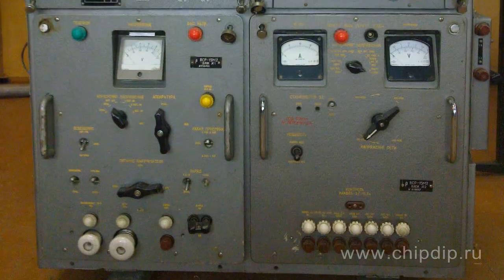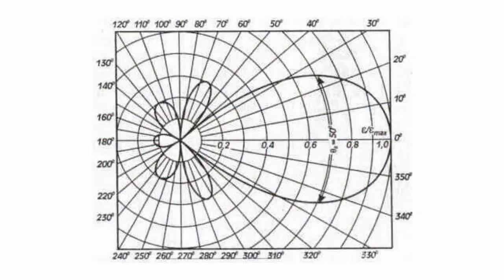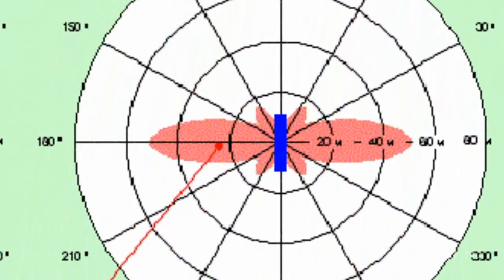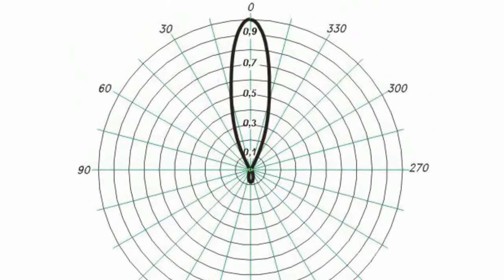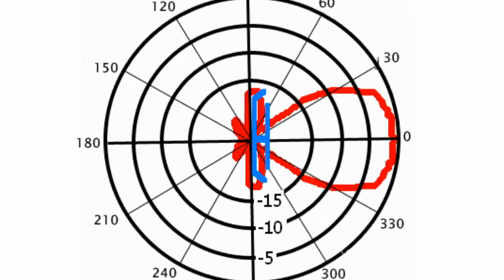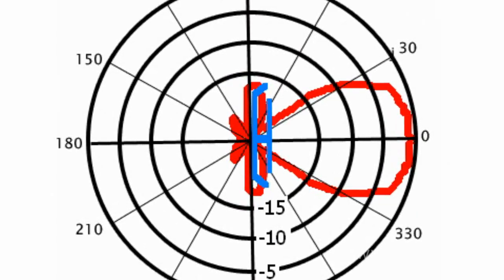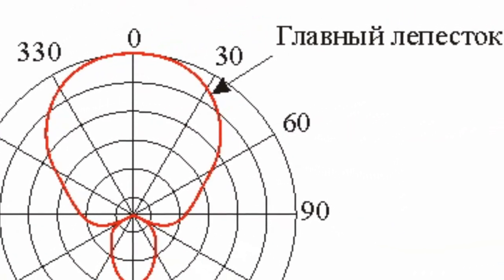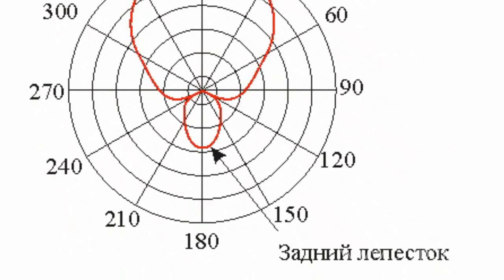Antenna Directional Diagram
Antenna Directional Diagram      This may sound a bit strange but one of the most important components in any wireless device is its antenna. Indeed, it is the antenna that helps us effectively use the capacity of radio transmitting equipment and increase sensitivity of a radio receiver.      The directional diagram is one of the main characteristics of any antenna. A graphical representation of an antenna's directional pattern is called antenna directional diagram.      Antenna directional diagrams may be vertical, meaning the angle of radiation relative to the horizon, and horizontal, meaning the intensity of the field radiated by the antenna relative to the antenna itself. At the same time a directional diagram looks like a closed line in a polar system of coordinates. The system is built so that the distance between the antenna (in the centre of the diagram) and any point on the directional diagram is in direct proportion to the energy radiated by the antenna in this particular direction.      The diagrams of beam antennas have the so called lobes indicating directions, where most of radiation goes.      The direction of maximum radiation of antennas is also known as the main direction. The corresponding lobe is called the main lobe. The rest of the lobes are the side lobes. And the lobe representing radiation in a direction opposite to the main direction is called the back lobe of the antenna directional diagram. The directions in which an antenna doesn't receive or radiate are called directional diagram zeros.      The amplification factor and the width of the diagram are almost always related: the greater the amplification, the narrower the diagram, and vice versa.